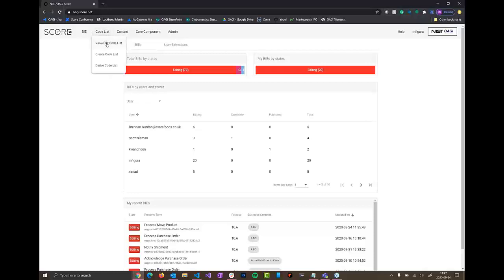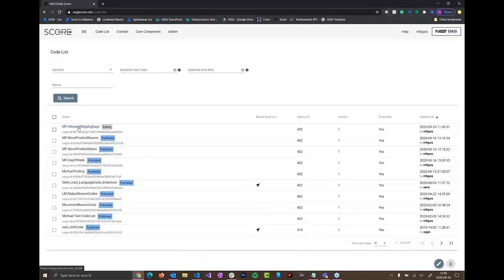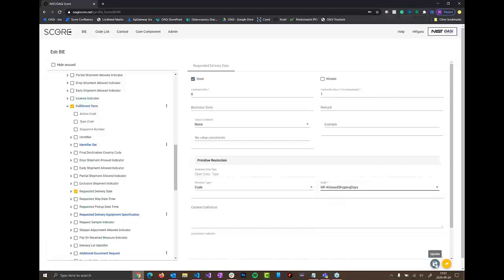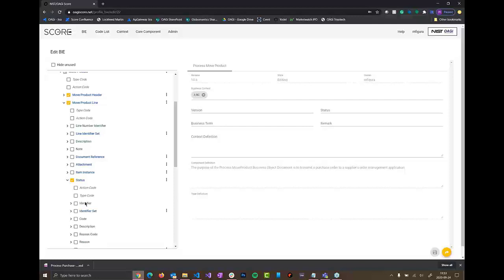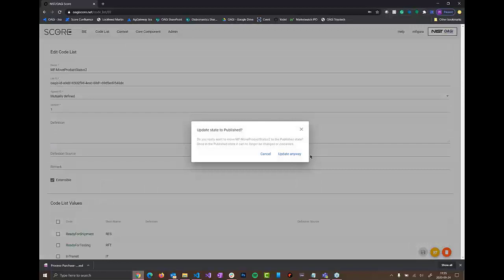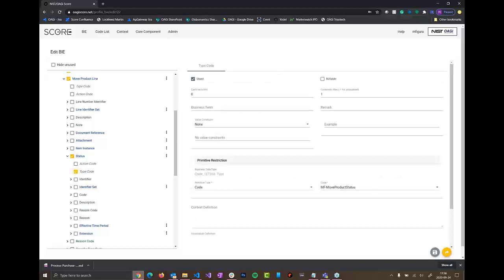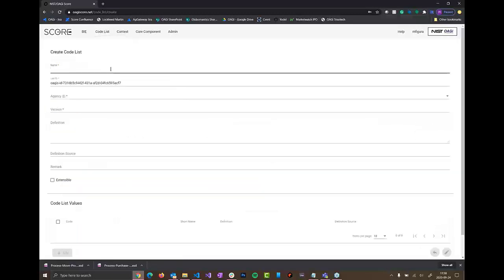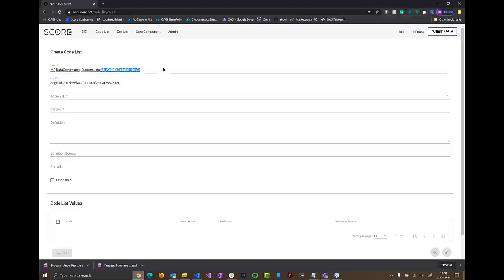Score Introduction to Code Lists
Learn how to restrict elements in your BIE schema by associating them with custom code lists that you can create right within Score.